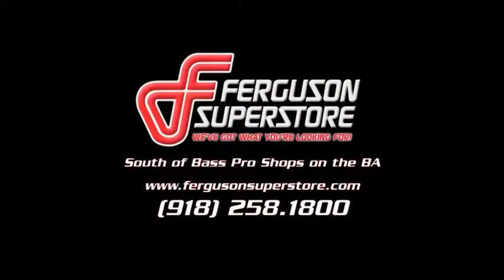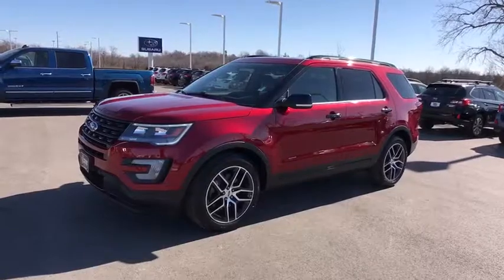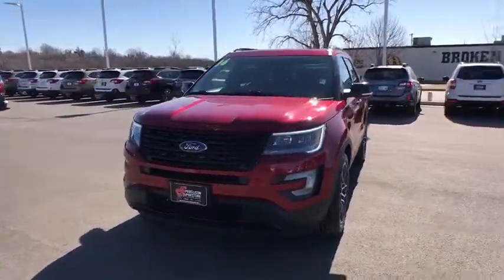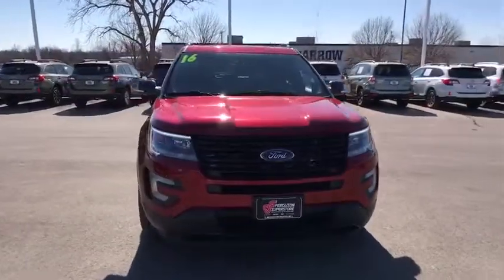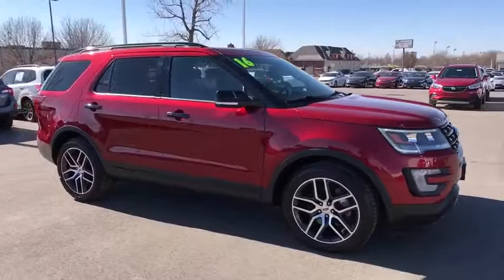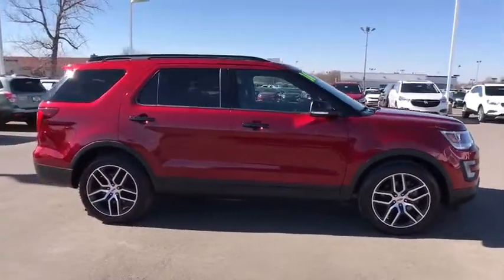2016 Ford Explorer Tulsa, Broken Arrow, Owasso, Bixby, Green Country, OK S80902A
2016 Ford Explorer

Ferguson Superstore
1601 N Elm Place

CARFAX One-Owner. Odometer is 9755 miles below market average! Priced below KBB Fair Purchase Price!***NO ACCIDENT HISTORY***, ***AWD***, ***BLUETOOTH***, ***CARFAX ONE OWNER***, ***HEATED LEATHER SEATS***, ***BACK UP CAMERA***, ***NAVIGATION***, ***HEATED SEATS***, Explorer Sport, EcoBoost 3.5L V6 GTDi DOHC 24V Twin Turbocharged, AWD, Ruby Red Metallic Tinted Clearcoat.Awards:* 2016 KBB.com Best Buy Award Finalist * 2016 KBB.com 5-Year Cost to Own Awards * 2016 KBB.com Brand Image AwardsAt Ferguson, we are Upfront and Simple. We offer our best price to everyone, the first time. The only additional fee you pay is a $379 documentation charge.